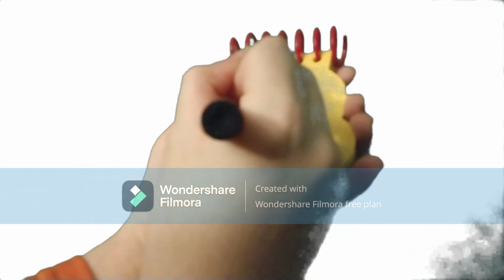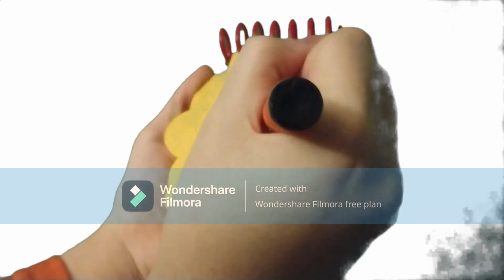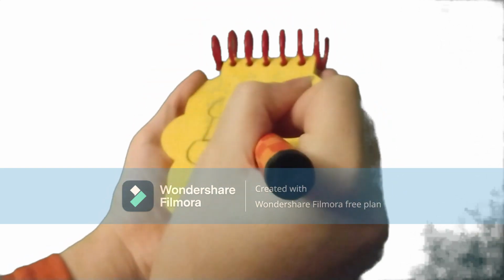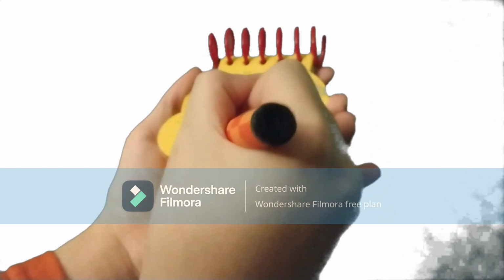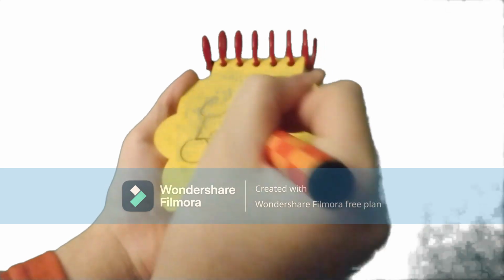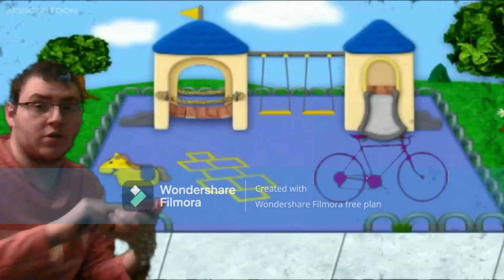How to draw a Bicycle (Joe's 3D Scavenger Hunt) (My version)